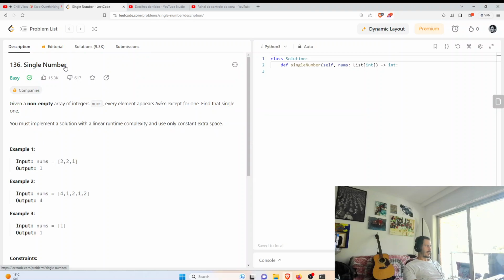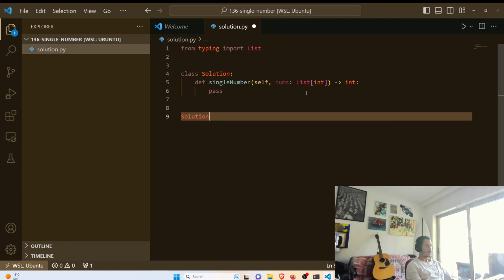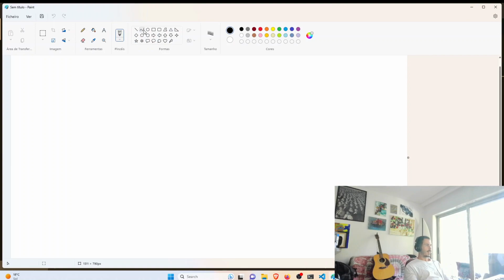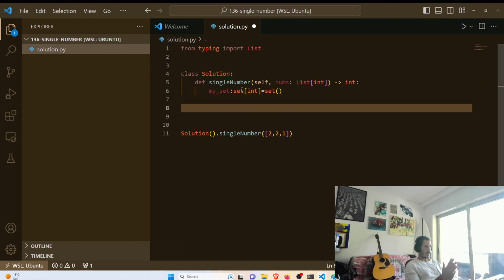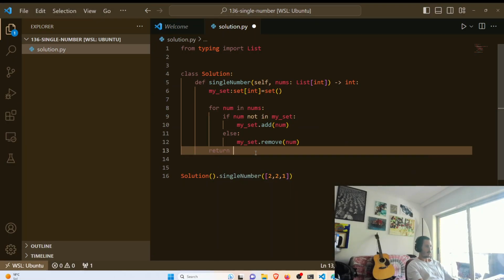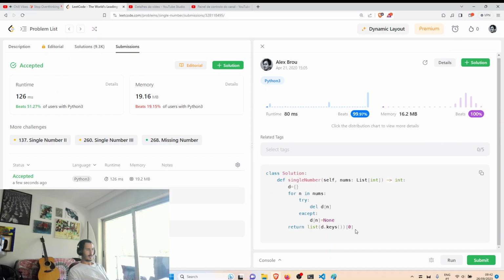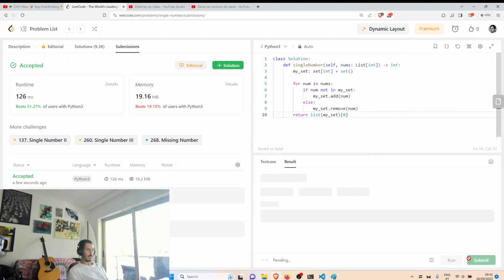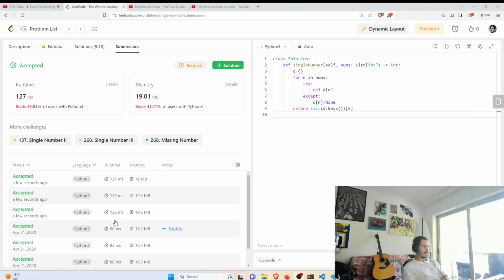💻Solving All LeetCode Problems with PYTHON 🐍 - 136 Single Number